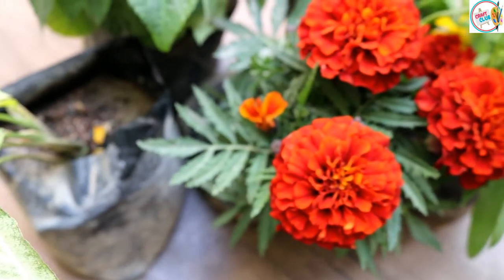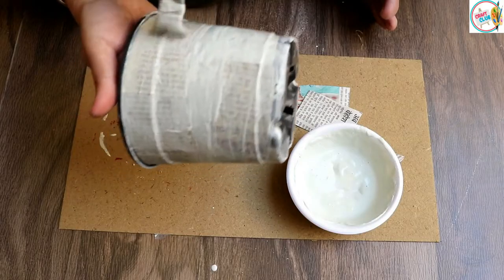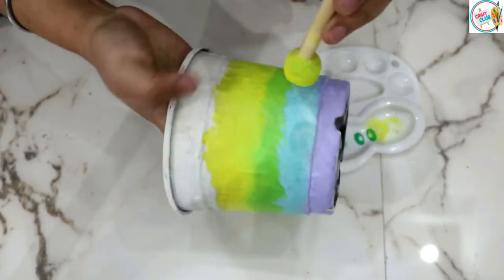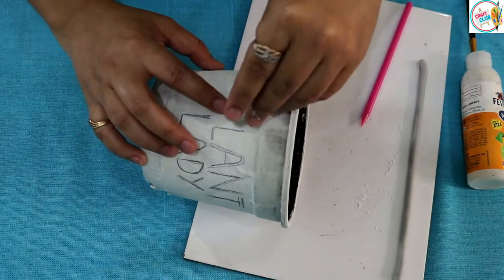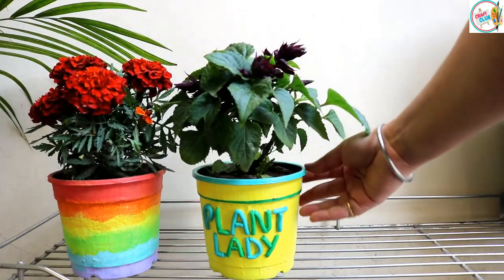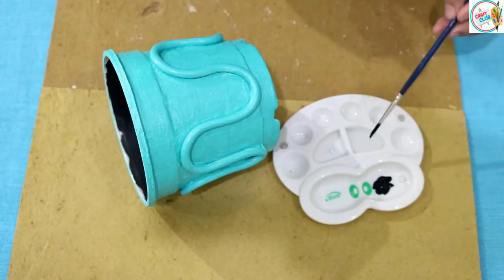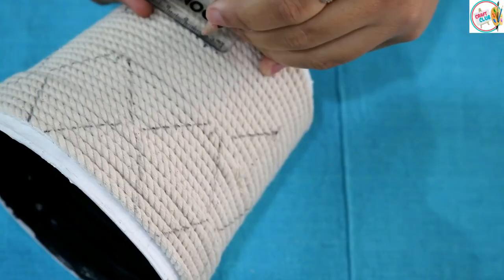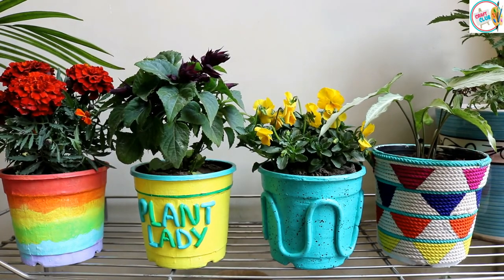How to Decorate Old Planter into New/ 4 DIY Plant Pot Makeover Ideas/ Pot Painting Ideas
Hello, everyone!! Thank you for your interest in CRAFT CLUB.
In this video, I have shown 4 ideas to decorate old plastic pots.

Material Used
White Cement
Fevicol
Water
Newspaper
Plastic Pots
Acrylic Colours
Paint Brush
Glue Gun
Glue Stick
Rope (Similar)

Keep Watching!!

Loves ❤️ ❤️ ❤️ ❤️ ❤️!!